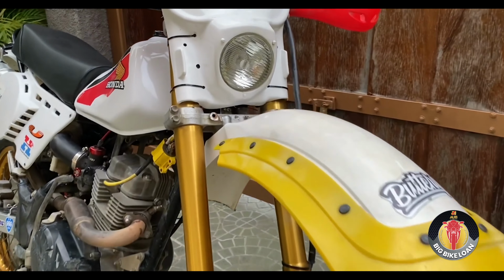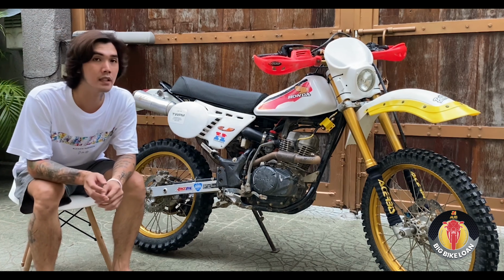Vinduro Category 3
Owner Leo Collabs with Mang Temis Workshop to make a new Honda CRF 150L look old. Moto Builds Pilipinas 2021